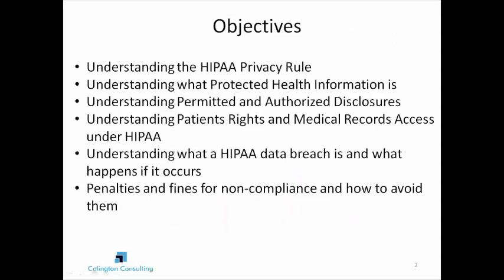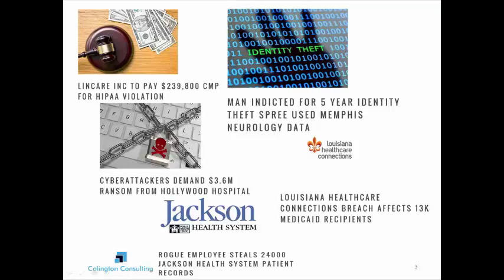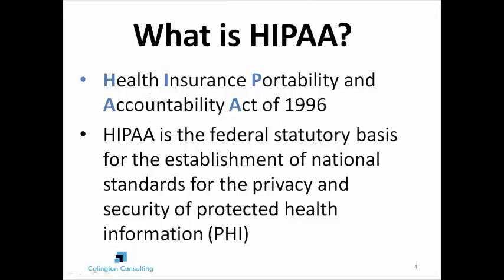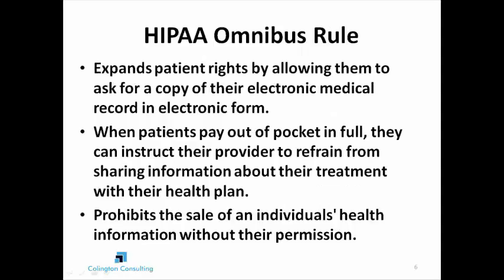You Tube Webinar Patient Access of Records and HIPAA v 1 Sept 2016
Being in compliance with HIPAA involves not only ensuring you provide the appropriate patient rights and controls on your uses and disclosures of protected health information, but you also have the proper policies and procedures in place.  If audited or the subject of a compliance review you will be required to show the government you have all the necessary documentation in place for safeguarding patient Protected Health Information and indicate how you addressed all required security safeguards. This starts with the fundamentals of understanding a patient’s rights to access their health information under HIPAA.
 If your healthcare practice, business, or organization needs to understand what your responsibilities are regarding patient rights and access under HIPAA or make sure the current process is adequate and can withstand government scrutiny, please join us for this informative and interactive course.